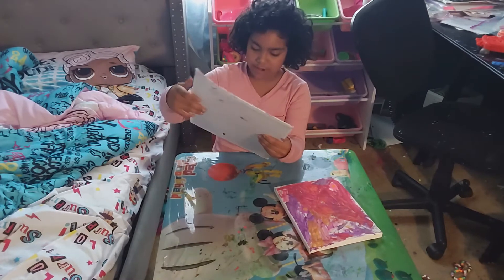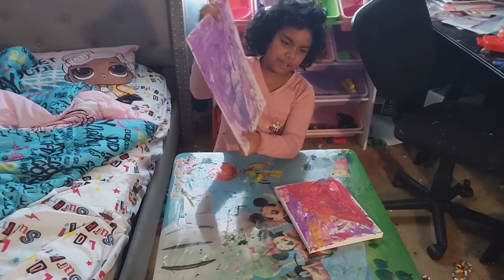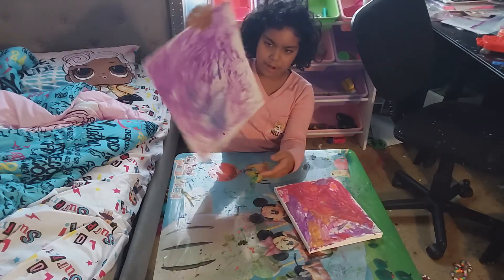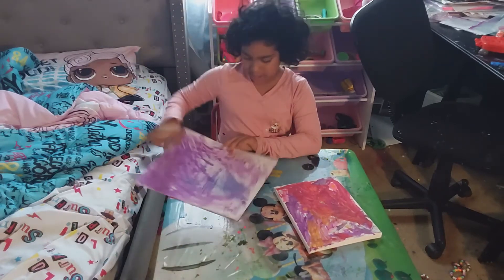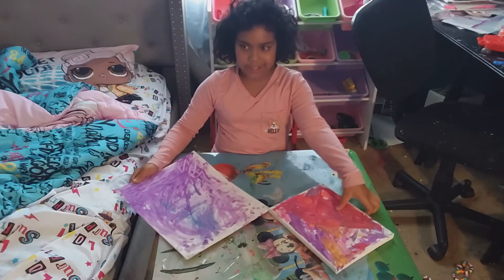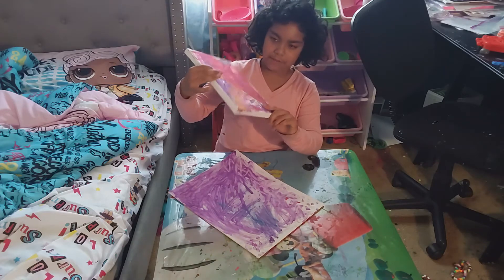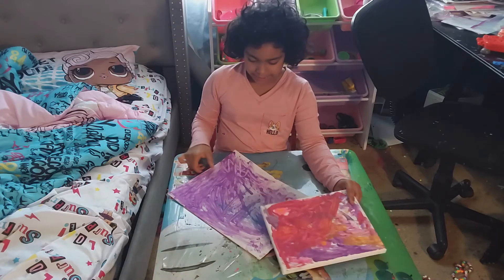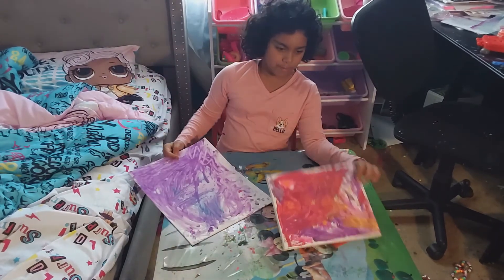Shyna's purple art